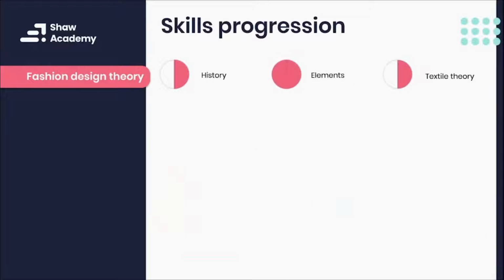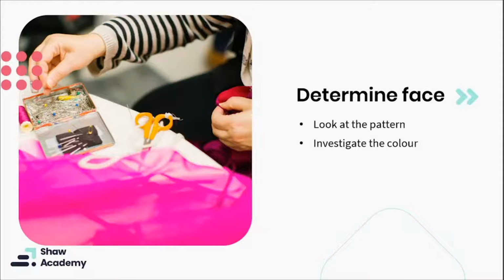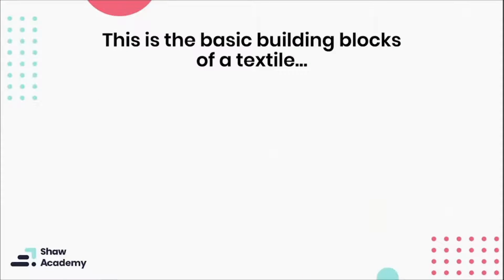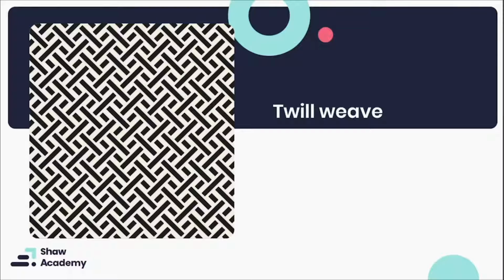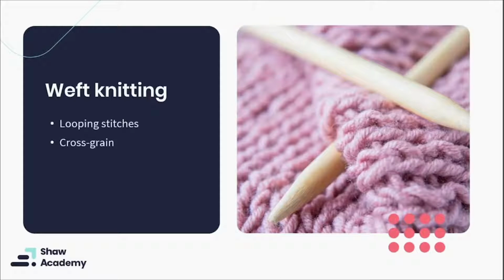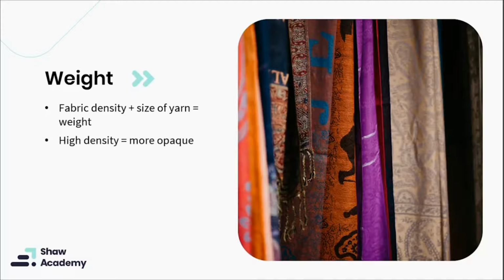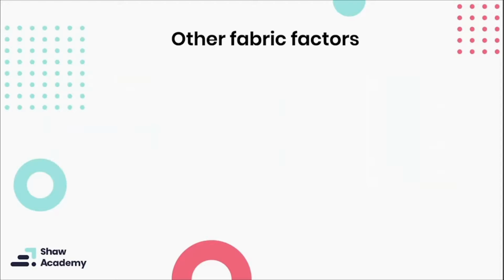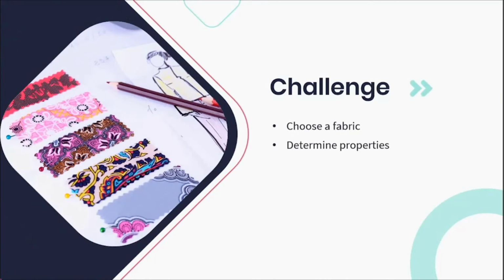2.6 Facing the Fabric - Tìm hiểu về chất vải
6. Tìm hiểu về chất vải

Làm thế nào để bạn chọn vải phù hợp cho thiết kế của bạn? Trong bài học này, chúng ta sẽ xem xét các đặc tính khác nhau của vải, cách chúng ảnh hưởng đến thiết kế của bạn và cách chọn loại vải hoàn hảo để biến tầm nhìn của bạn thành hiện thực.